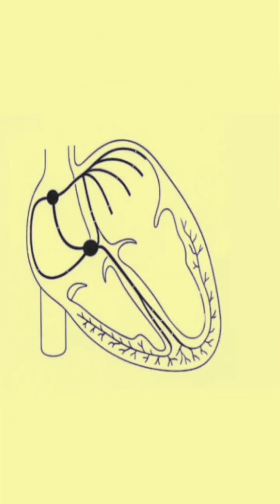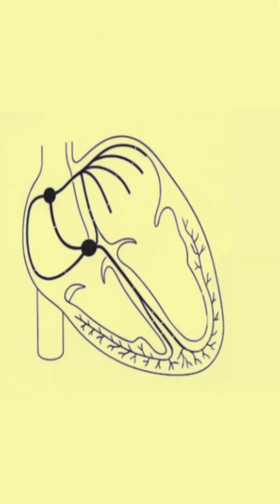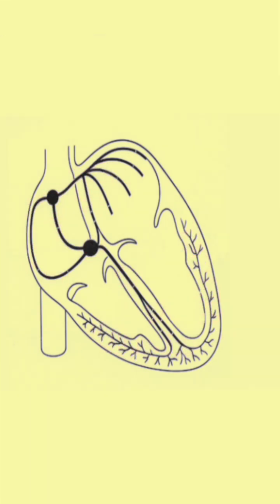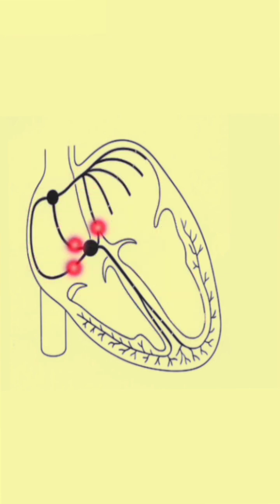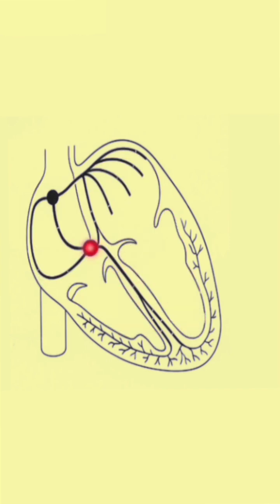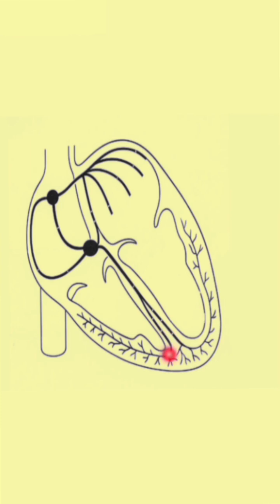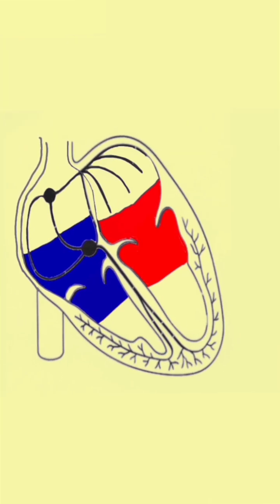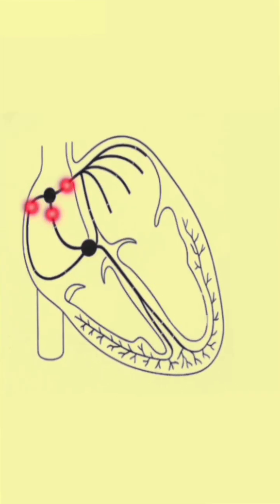Cardiac Conduction System| SA node, AV node, Bundle of his, Purkinje fibers EXPLAINED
👋 Welcome! In this video, you’ll learn the cardiac conduction system—how the SA Node, AV Node, Bundle of His, and Purkinje fibers keep your heart beating over 100,000 times a day.

🎓 Made for medical, nursing, physiotherapy & biology students (and anyone curious about the human body).

📌 After watching, you’ll clearly understand how your heart’s electricity controls every beat.

💡 Your heart isn’t just a muscle—it’s a living power station!

heart conduction system in urdu

heart conduction system anatomy and physiology

heart conduction system in hindi

heart conduction system physiology

heart conduction system animation

heart conduction system anatomy

heart conduction system 3d

heart conduction system diagram

heart conduction system and ecg

heart conduction system in tamil